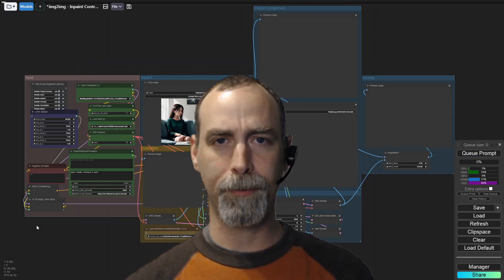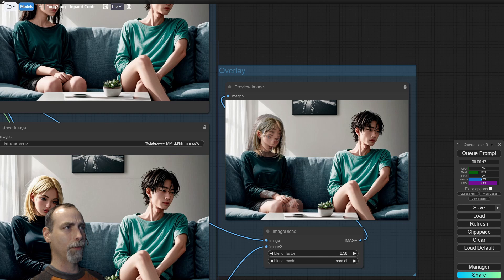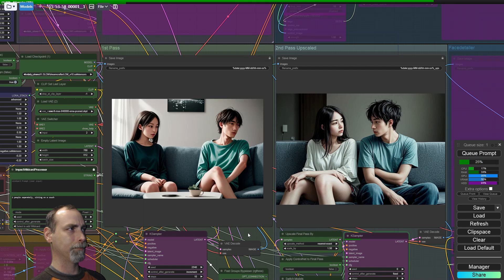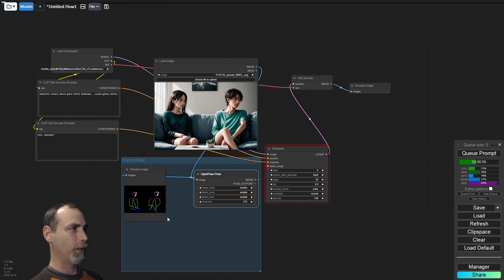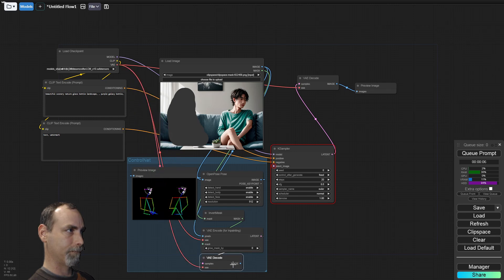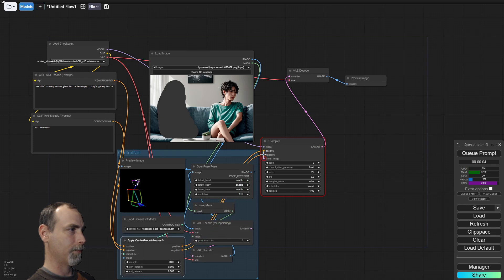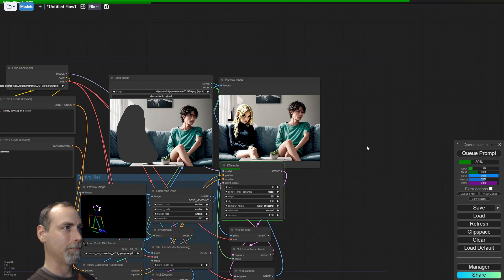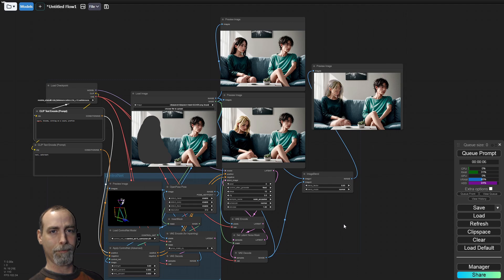Better Inpaint with Controlnet, ComfyUI Workflow Howto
How to use ControlNet with Inpaint in ComfyUI.
Keep the same size/shape/pose of original person.